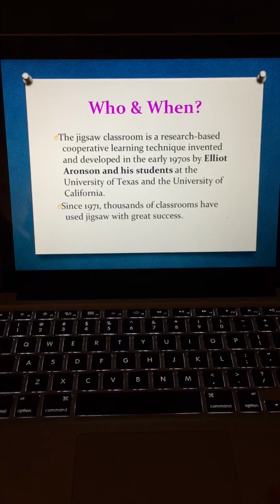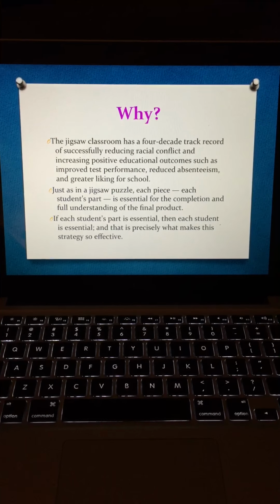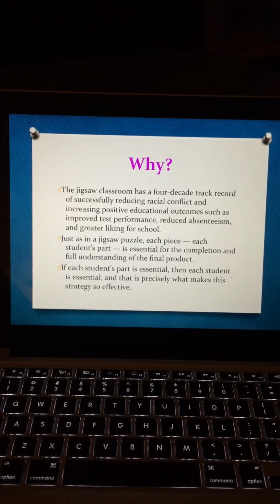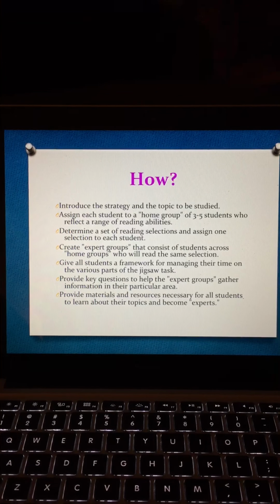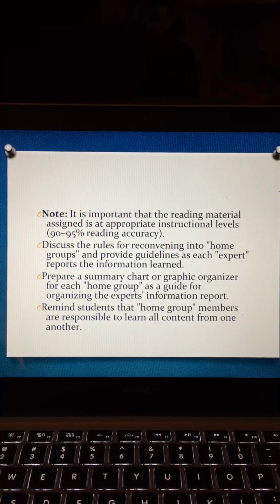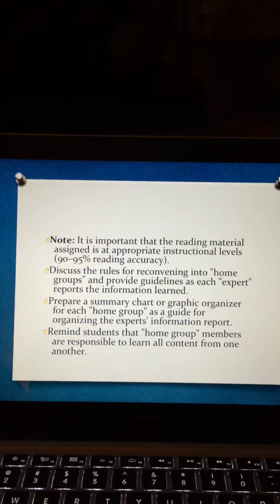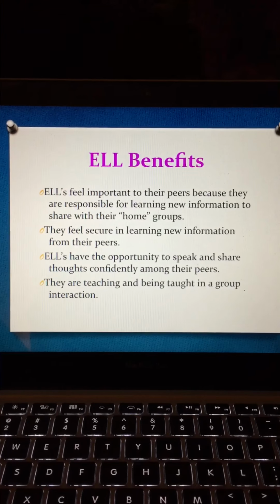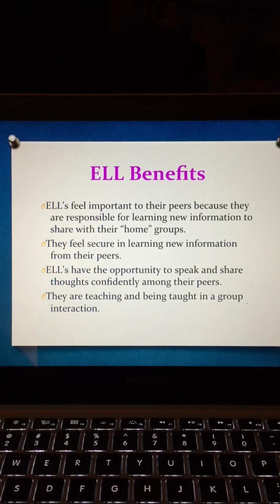EDBE 4490D- Jigsaw Strategy Presentation